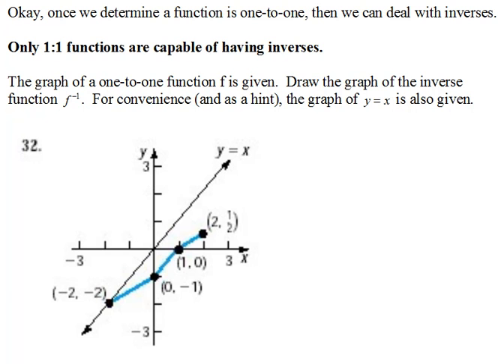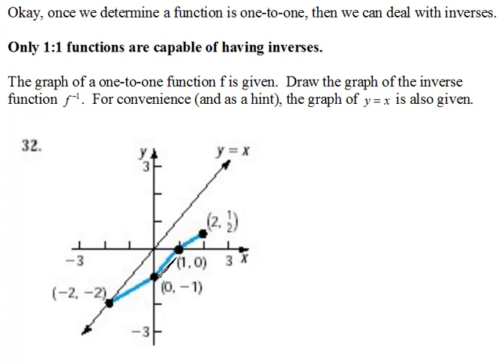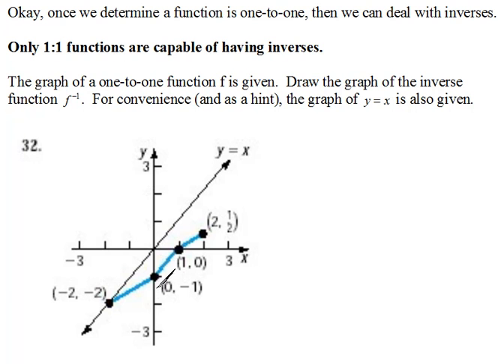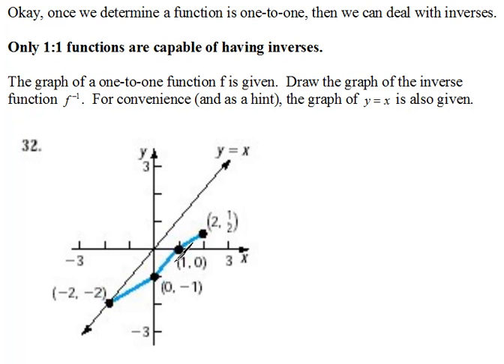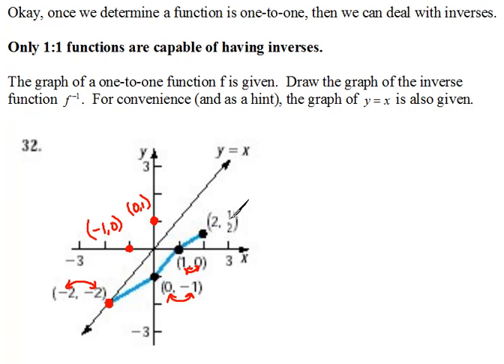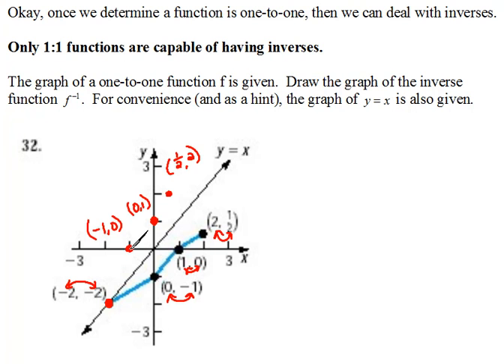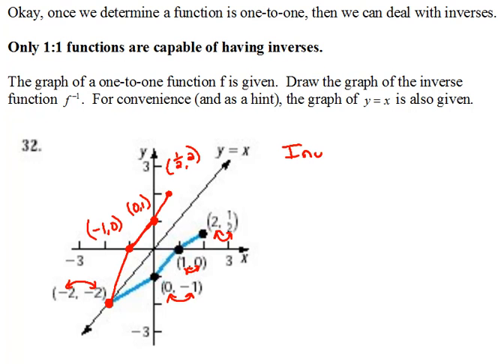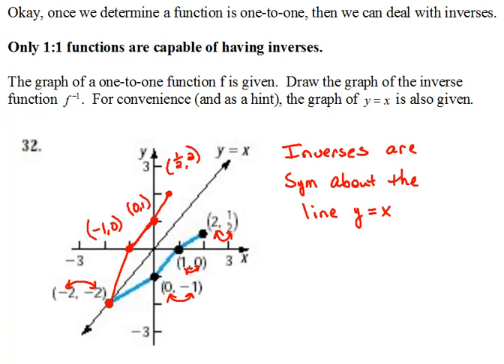Graph an Inverse Function 6.2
How to graph an inverse function.